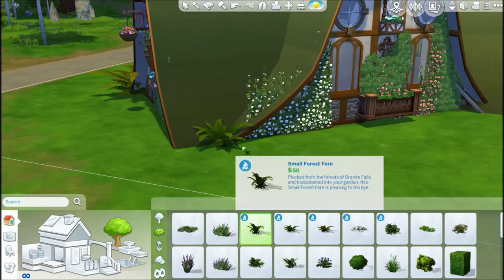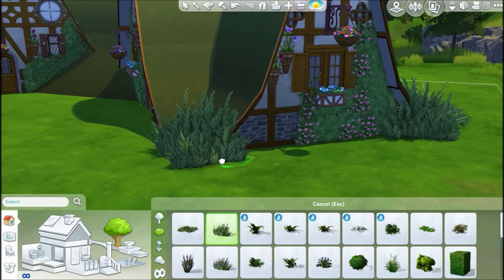Sims 4 | Flower Series: Hobbit Green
Hi guys! How are you today?

A new build for my flower series! You guys are awesome, you keep suggesting so many interesting flowers! It is amazing!
Through all the suggestions the hobbit house was the most interesting idea that kept stuck in my head and now that I have more suiting objects from the Get Together EP , I started building!

Since hobbits live in houses inside of hills, I first created some random shapes of rooms and then put the round roofs on top and the curved rooms on the side,so it has a look of a hill.
This is not a replica of the house of the movie. I just tried my best to make it look like a hobbit house would look like in The Sims 4.

It has a very big kitchen and living room, a small little bedroom for two hobbits or Sims. A bathroom with a bathtub and a small library hallway connecting the kitchen with the living room.

I furnished it very medieval and detailed. I went crazy with the new wallpapers and objects from the new EP and I didn't use any electronical looking stuff here. So the fridge and stove look pretty old and also the lights are all candles!
It looks really cozy and lived in and I had a lot of fun testing it with my four hobbit sims!

I hope you like it guys! Asalways leave me your flower ideas in the comment section below. I note them all down and when I am in the mood for building a flower house again, I simply look at my list and pick one.

If you want to download this house,here is the gallery

My EA Account ID: Simproved